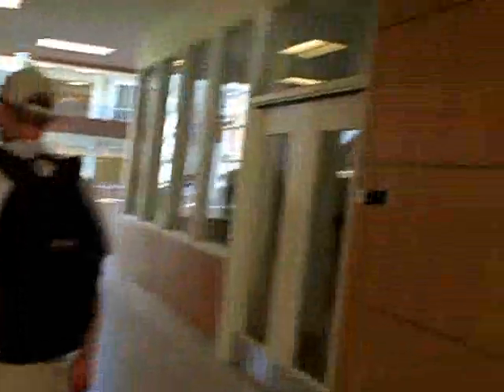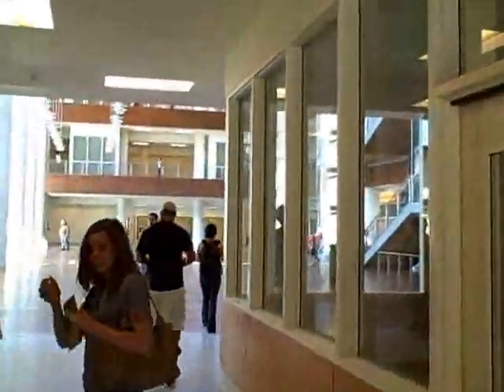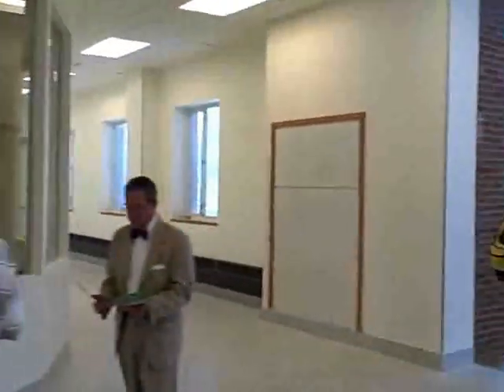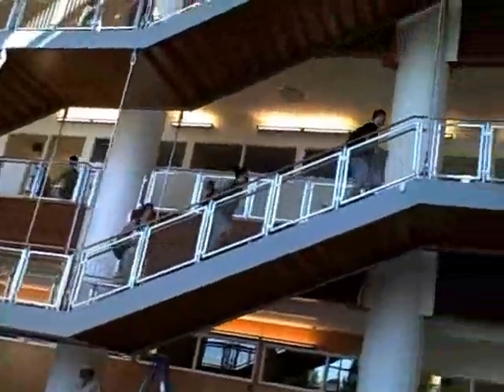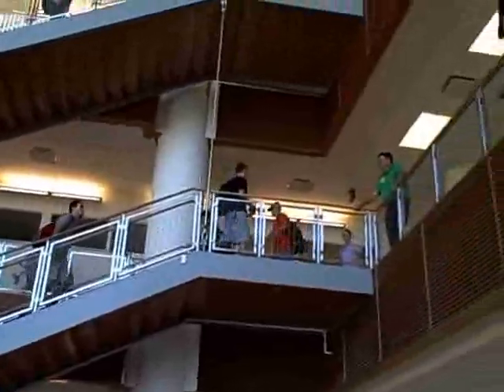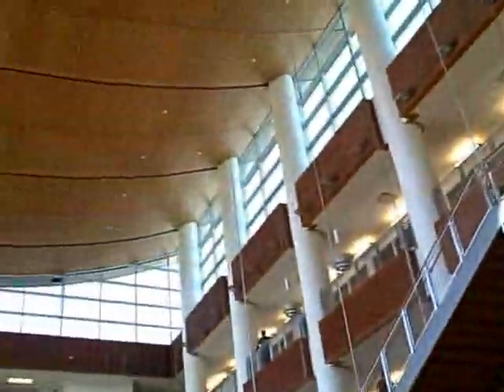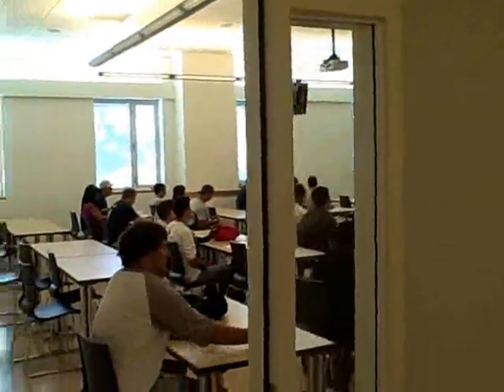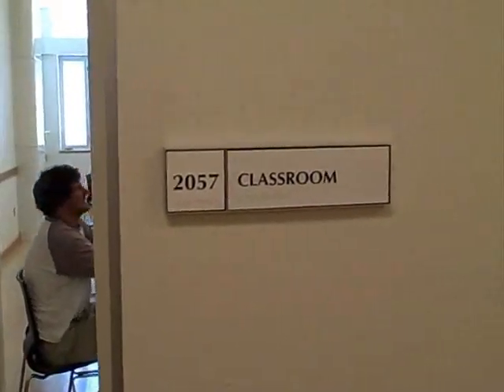Illinois Bloggers - Ashton - BIF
Ashton visits the new Business building on campus, Business Instructional Facility (BIF).